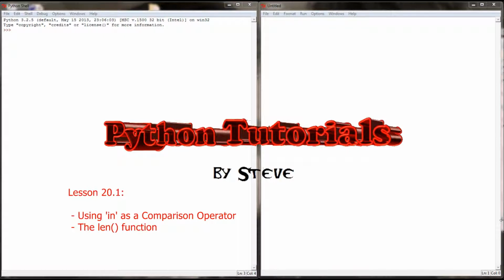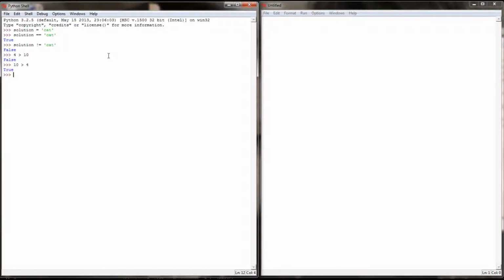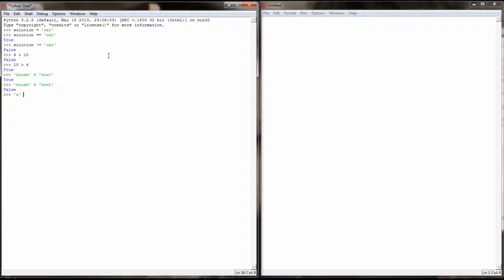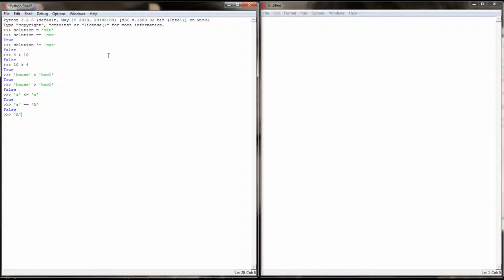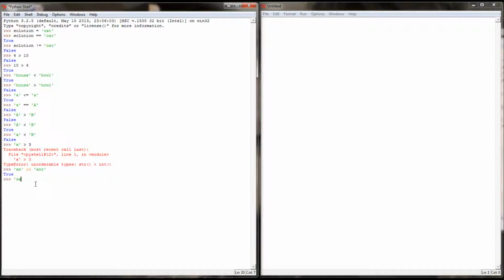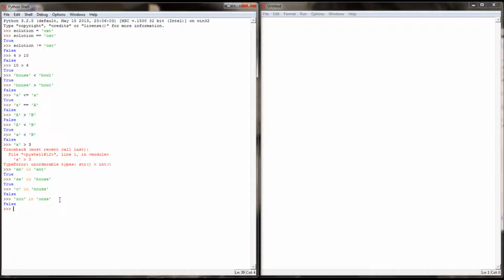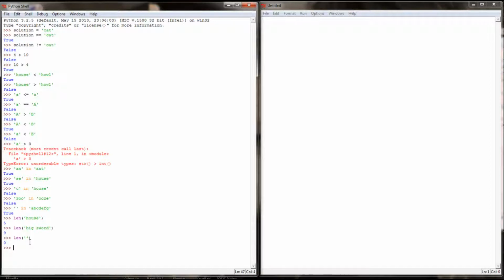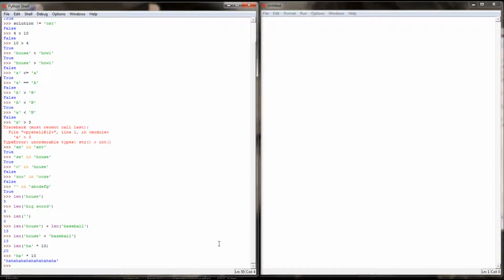Python Tutorial v3.2.5 Lesson 20.1 - Introduction to len() and in (Part 1 of 2)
1:54 Skip the introduction to Lesson 20.1
6:09 Introduction to the 'in' keyword as a comparison operator
8:11 Introduction to the len() function

Lesson 20.1 introduces two new concepts to our programs. The 'in' keyword works like a comparison operator. It allows you to check to see if one string is contained within another strings (and some other checks later, as well). The len() function is also introduced, which allows you to return the length of a string as an integer (that is, how many characters make up a string). This should familiarize you with these statements which have a much more advanced use after the introduction of list type variables.

Part 1 of this video introduces the concepts through the Python shell. The application of these concepts into a full program can be found in Part 2.

Part 2 of this video applies these concepts to program development with a "Count the Vowels" program. The challenge program for this concept is also in Lesson 20.2